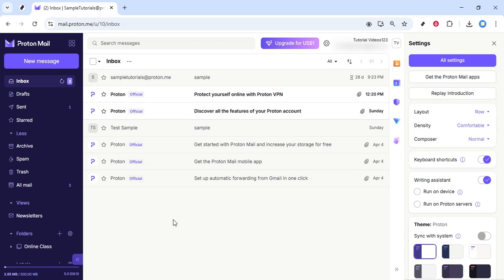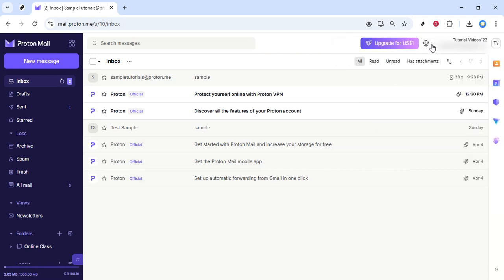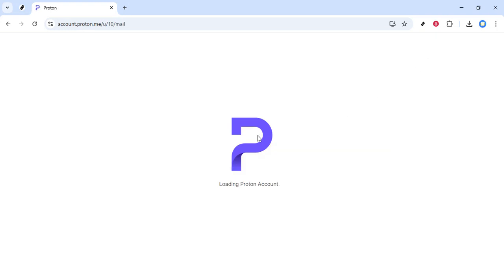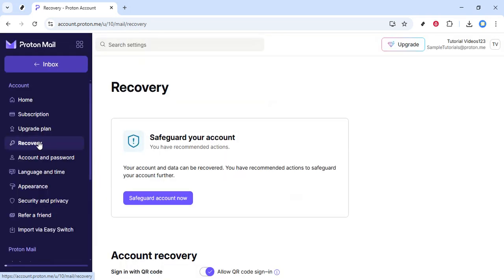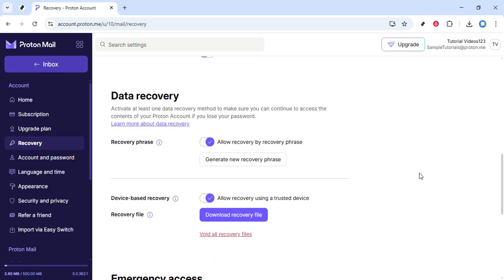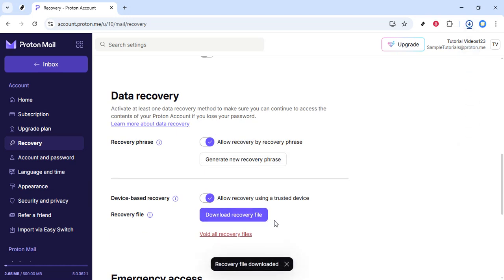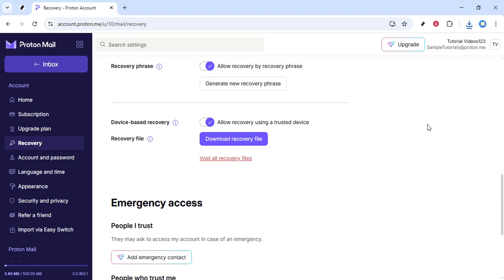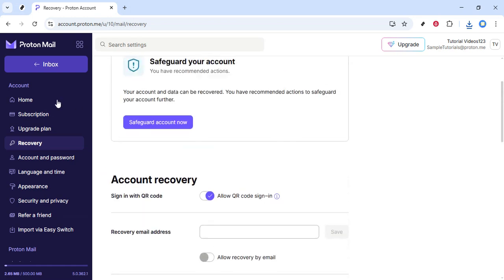How to Reactivate Protonmail Account (Easiest Way)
Are you looking to regain access to your ProtonMail account? In this detailed software tutorial, we’ll guide you through the process of reactivating your ProtonMail account smoothly and efficiently. This step-by-step approach ensures that you won’t miss any important emails or data during the reactivation process.

By watching this video, you'll learn the essential steps to reactivate your account, including troubleshooting common issues you might face. Be sure to watch till the end for additional resources on managing your ProtonMail account effectively!